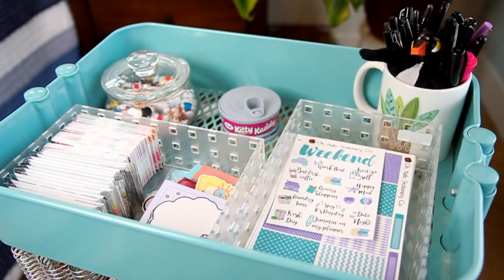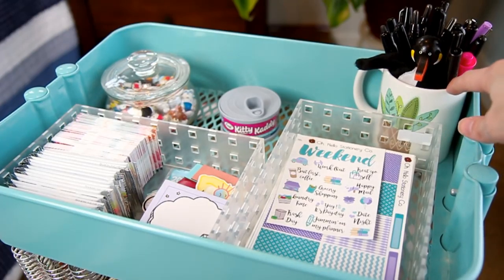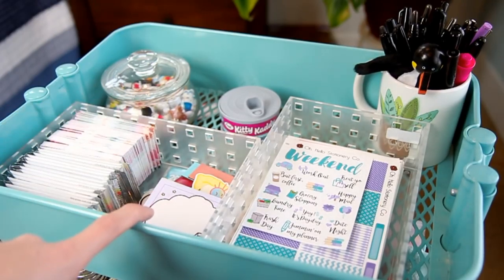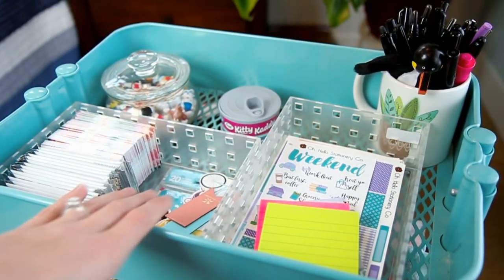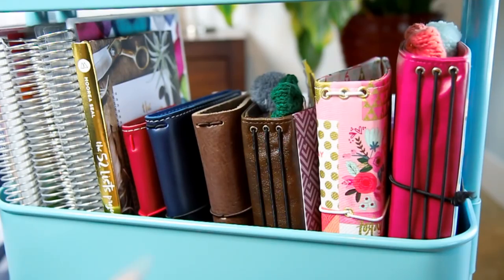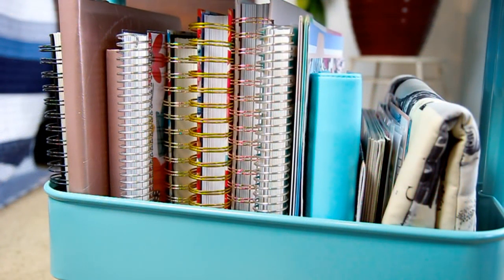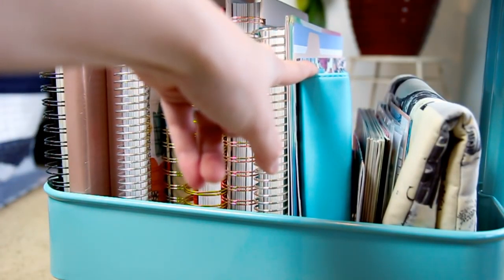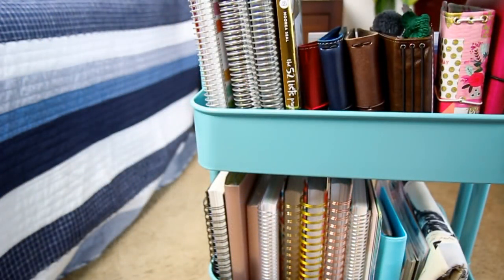Planner Supplies Cart Tour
Take a nosy around my planner cart and see how I store ALL my planners!

IKEA CART

SIGN UP FOR THE MICROSCOPE BEAUTY NEWSLETTER: Get a weekly email sent to your inbox of everything Microscope Beauty.